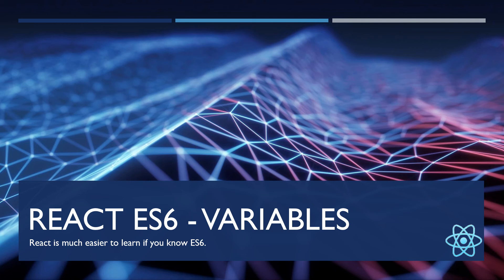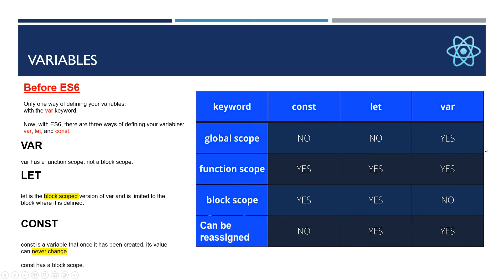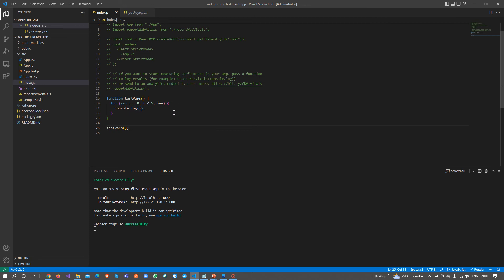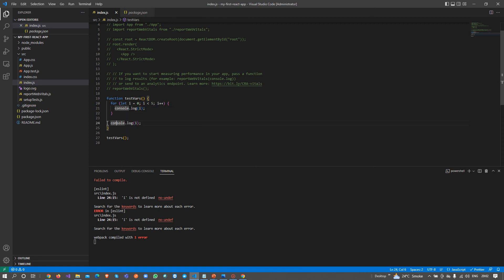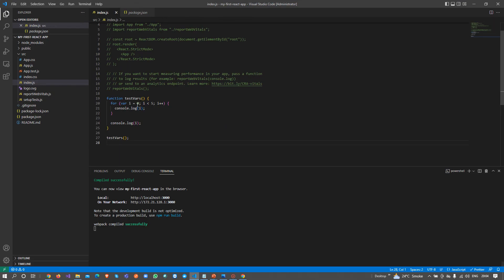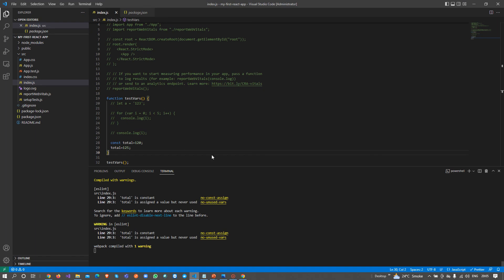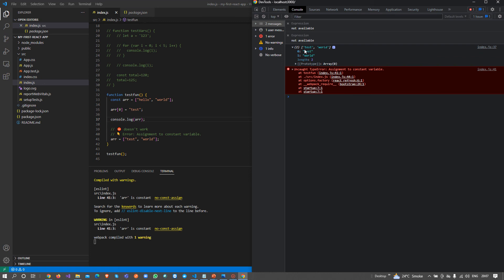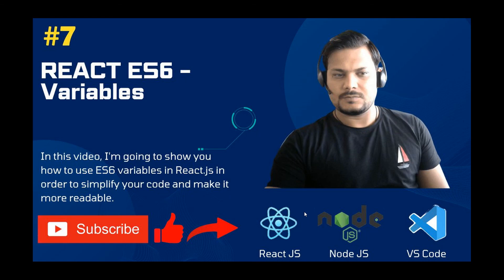Variables in ES6 React JS | React JS Tutorial (full course) - #7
In this video, I'm going to show you how to use ES6 variables in React.js in order to simplify your code and make it more readable.